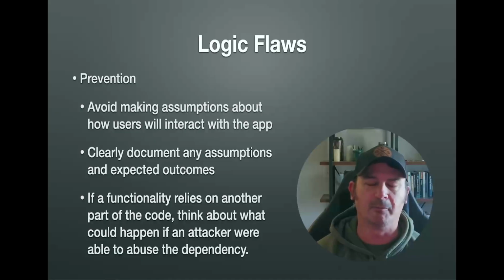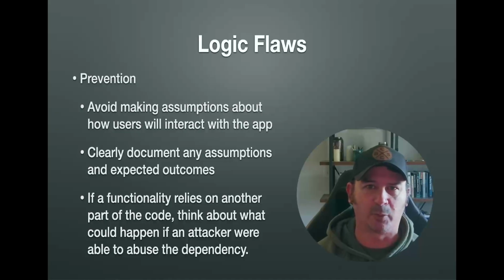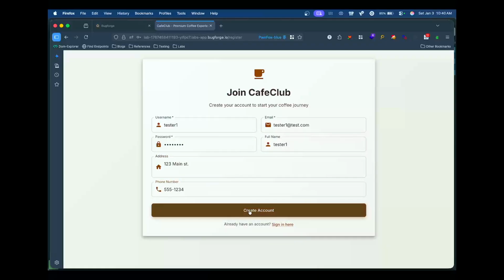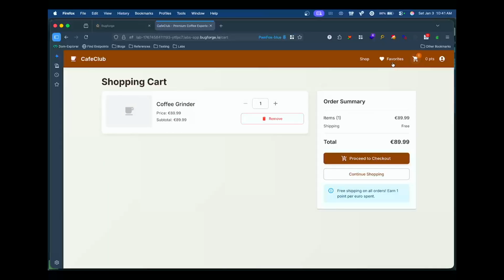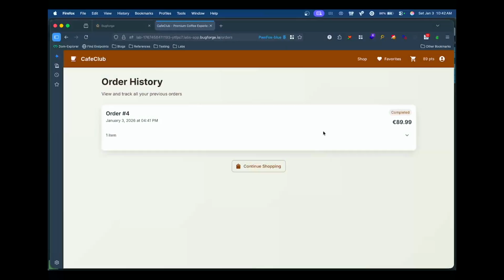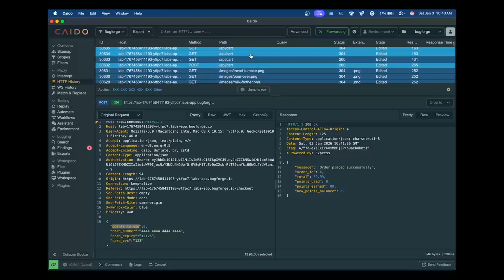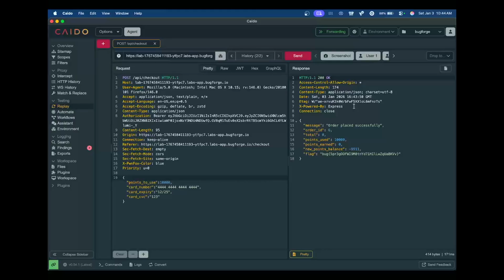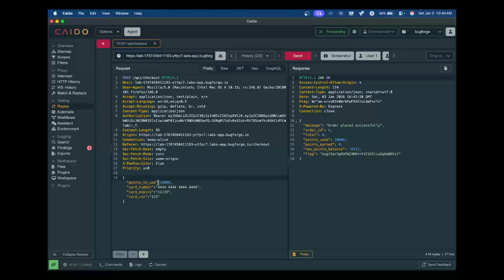Bugforge.io - Abusing a broken logic flaw to get free coffee! - Cafe Club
Challenge solution walkthrough video for Cafe Club (Broken Logic) on bugforge.io

0:00 - Introduction
0:35 - Broken logic overview
4:12 - Challenge solution
9:38 - Outro